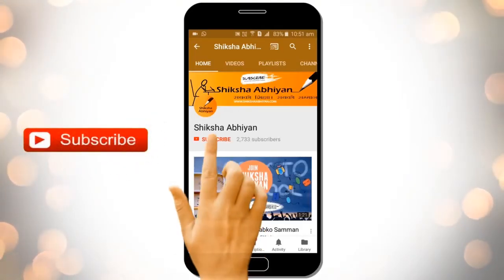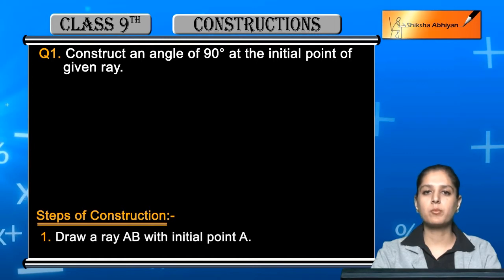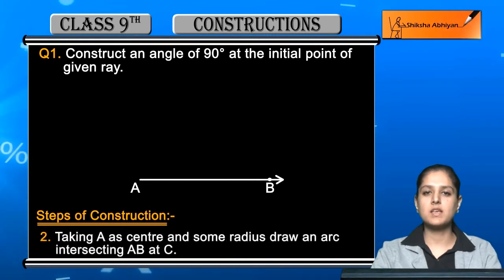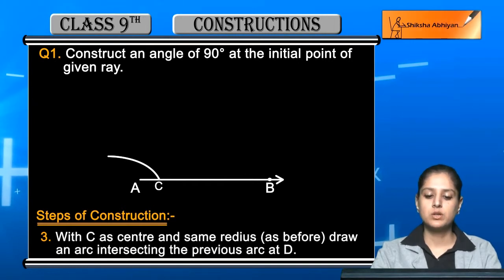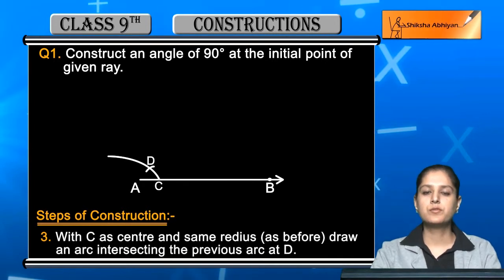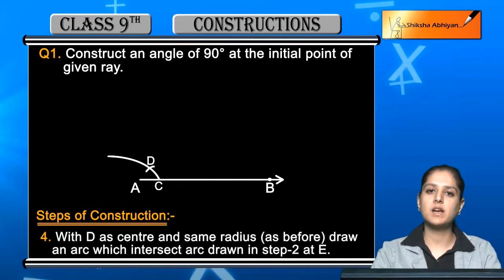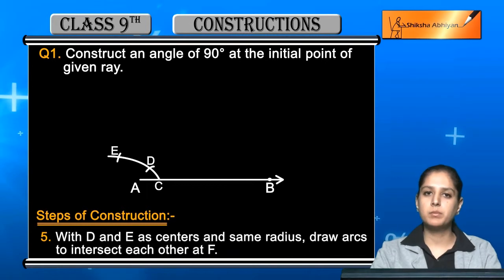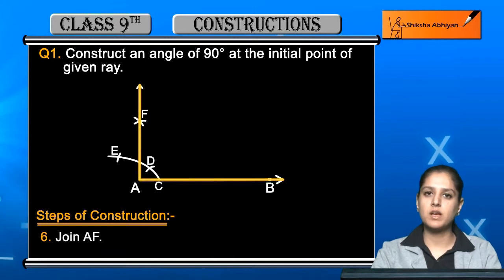Q1 Construct an angle of 90º at the initial point of the given ray.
This video is a part of the series for CBSE Class 9, Maths demo videos for the chapter “Constructions.” In this series, we have completed all the concepts, examples and the entire NCERT exercises. It is the part of an initiative taken to provide quality online education to students free of cost on YouTube.